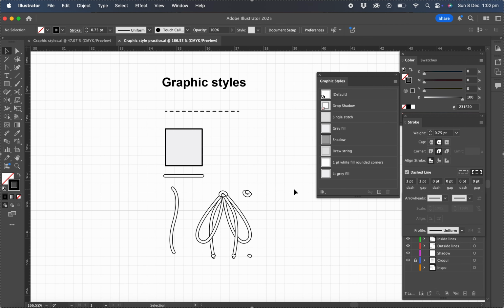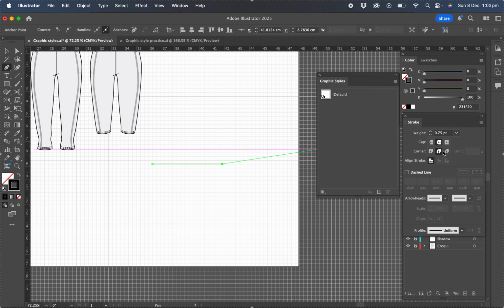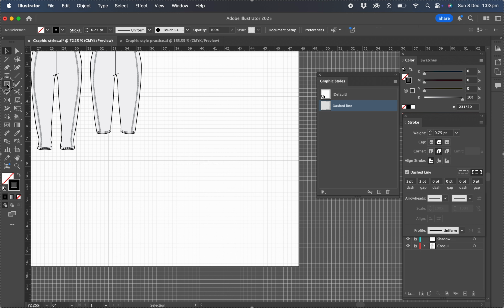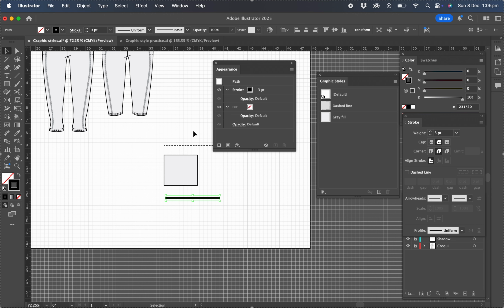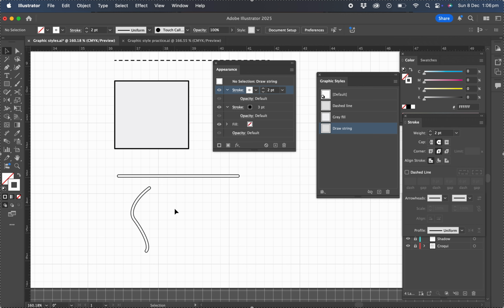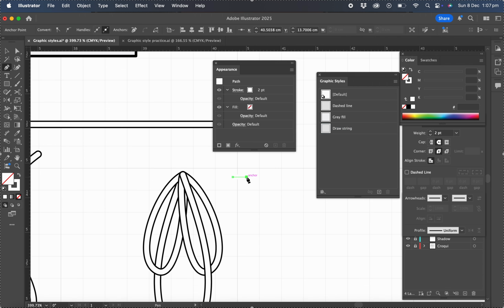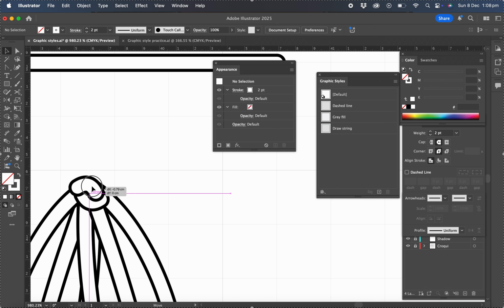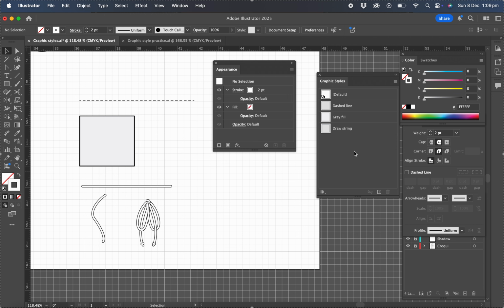Adobe Illustrator: Creating graphic styles for fashion tech sketches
Welcome to the sewing whisperer. This video tutorial shows how to create beginner graphic styles for fashion tech sketches

TIMESTAMPS
00:00 Intro
00:54 Open graphic styles pallet
01:01 Dashes line graphic style
02:15 Black stroke with light grey fill graphic style
02:49 Draw string graphic style
04:31 Draw a drawstring tie or bow